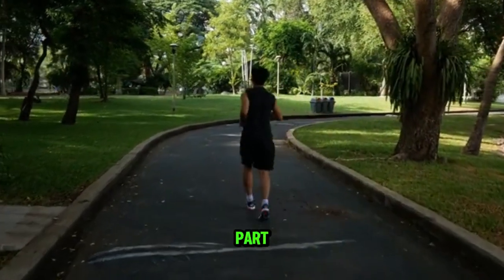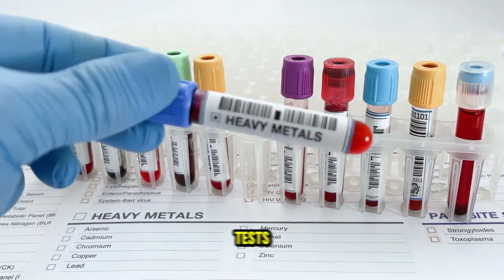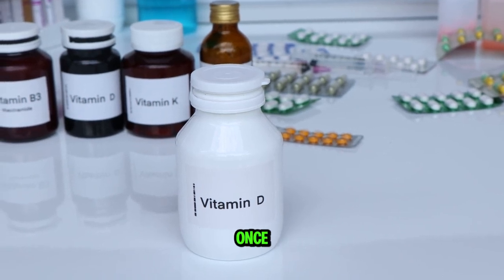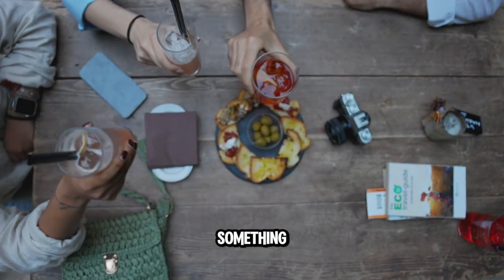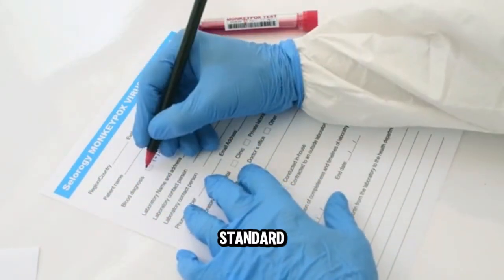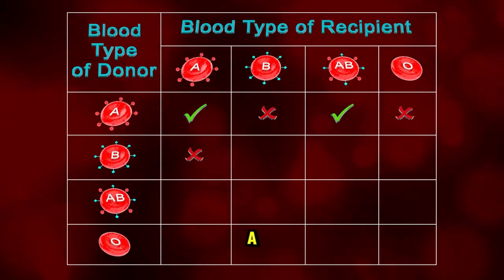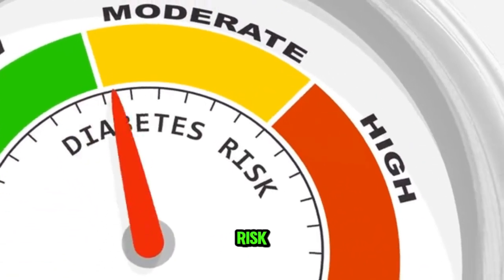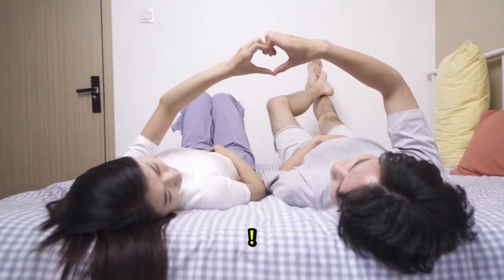Blood Lab work tests that are essential for maintaining good health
Do you know which blood tests are essential for maintaining your health and well-being? This video dives into a few of the essential blood lab work tests that might be use for preventative measures, too.